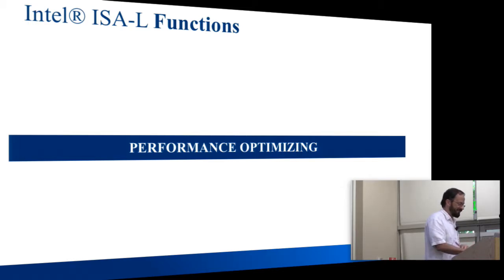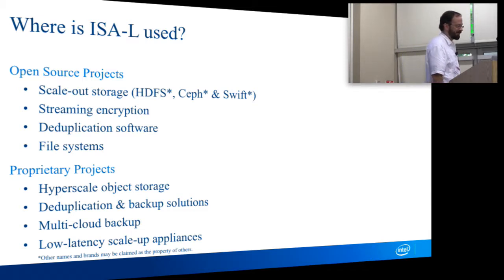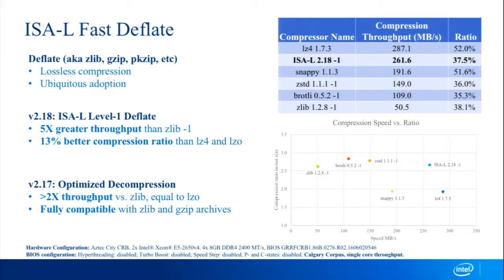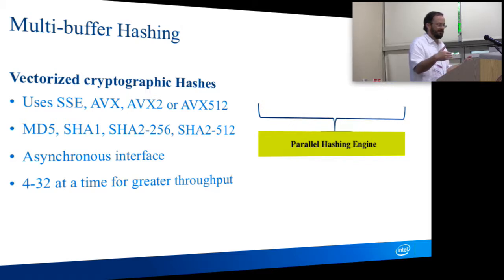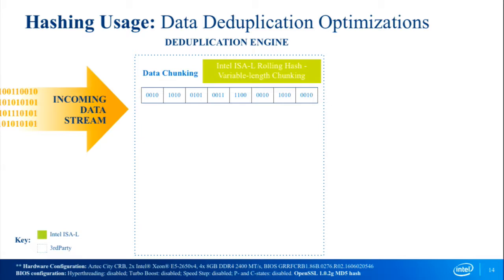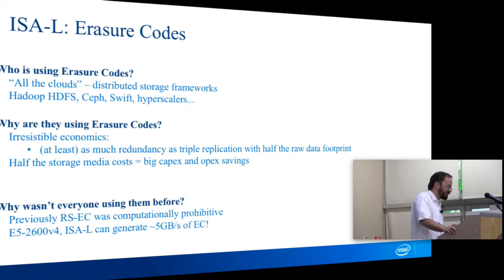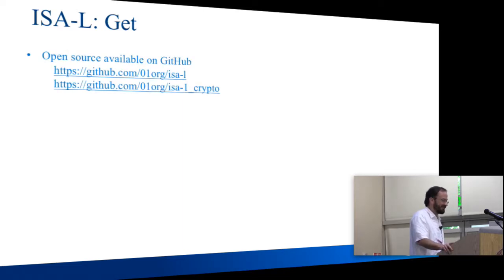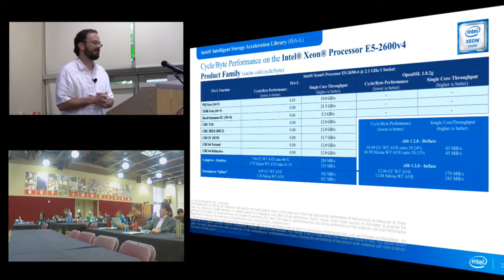07 MSST Greg Tucker